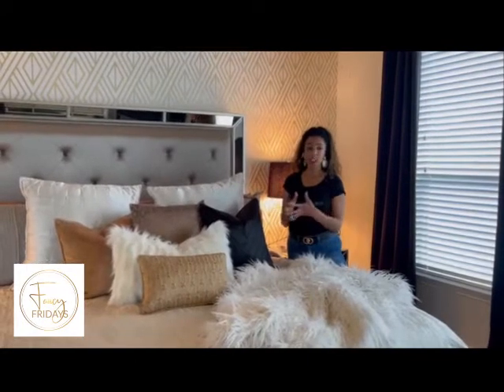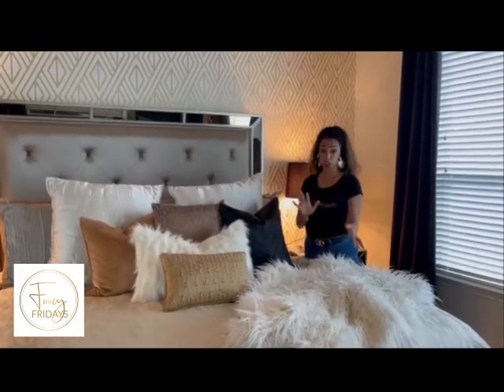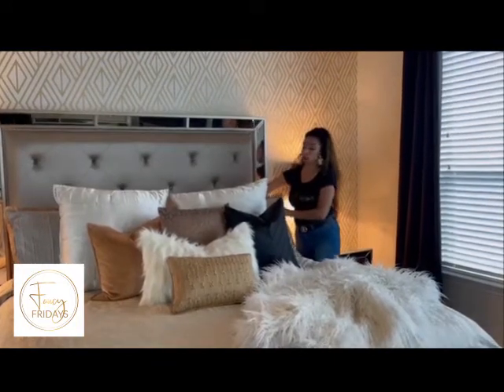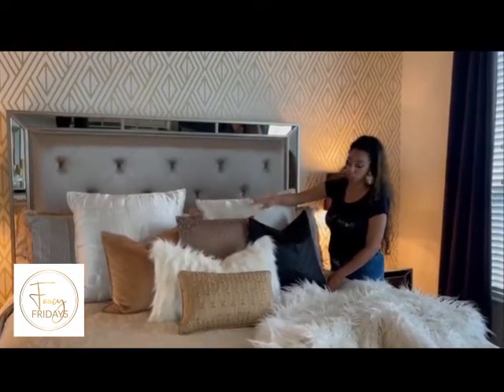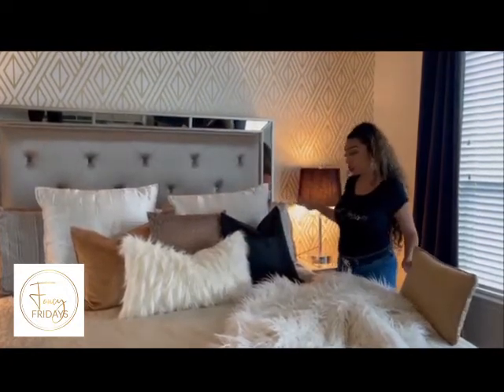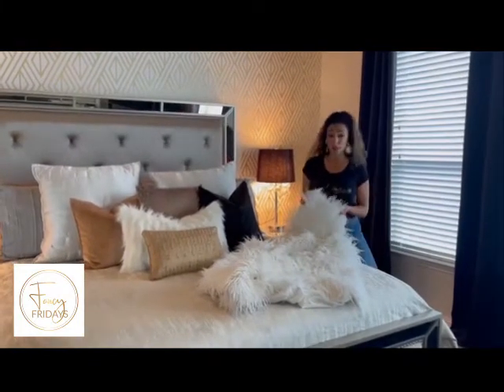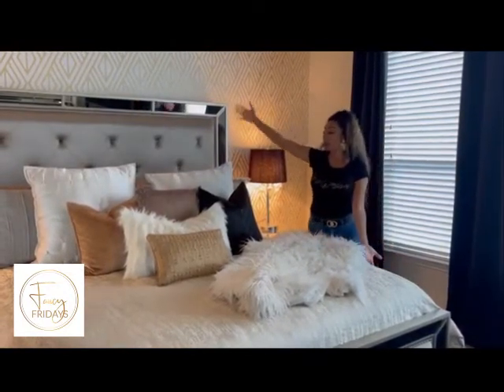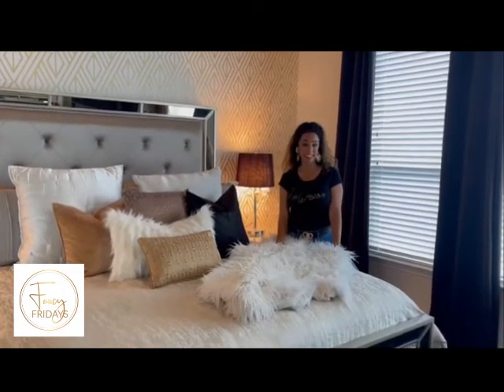Pillow Talk - Interior Decorating Tips! | Fancy Fridays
It's Fancy Fridays with me, Fancy Nancy! Do you love pillows like I do? Here ARE great tip for placing different types and textures of pillows on your bed. Live just fancier dolls! 🎨🖌

Nancy Messiha (Fancy Nancy)
Live Just Fancier! Luxe Living Realty/Ultima
Text, Call, Email...to live just fancier 🏡!

MY FAVORITES FROM AMAZON